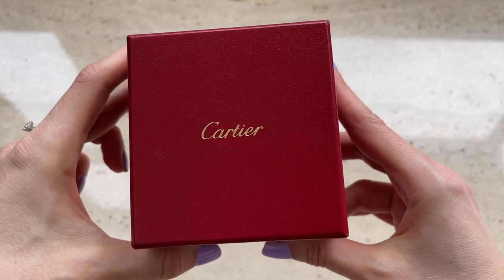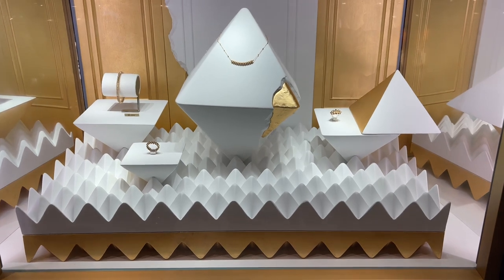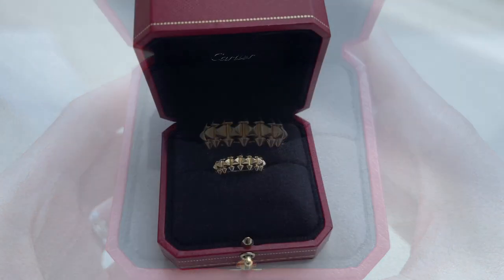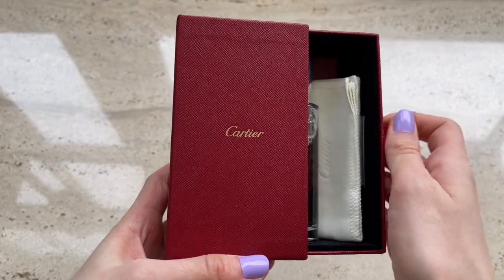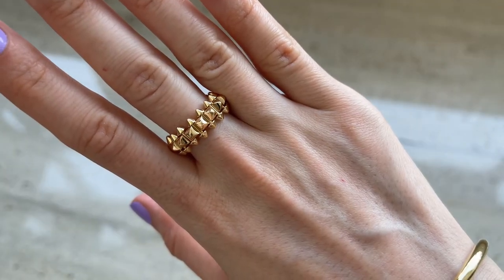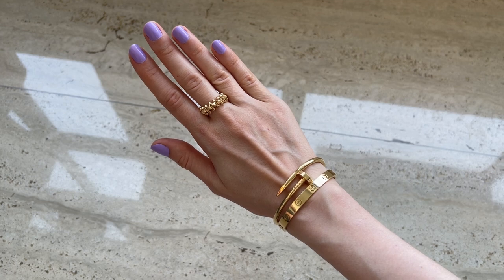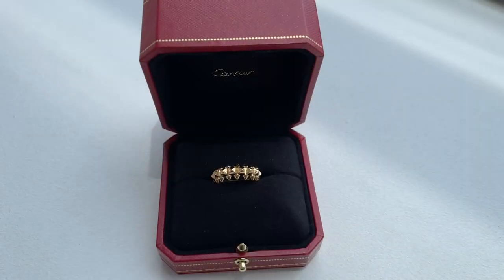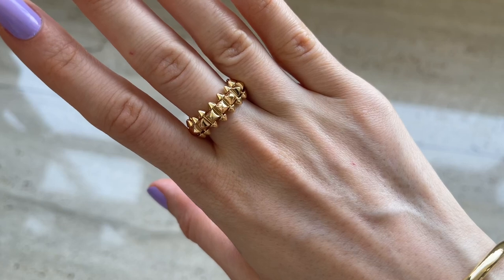CARTIER CLASH RING REVIEW | Clash de Cartier ring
Hi guys,

I hope you are having a great week.

In today’s video I am reviewing my most used ring, the Clash de Cartier that I purchased last year.

I have been receiving so many request to record this vlog. It seems like Cartier clash is becoming more and more popular. Actually when this collection came out for the first time, I was not impressed by it. However now it is one of my favourite collections.

I really love this Cartier ring and I think it’s perfect for a daily wear. I wear it so often and it still looks brand new. I also love the way it stacks with my jewellery. It goes so well with everything that I have.

I hope you will like this video and will find it useful.

Fabric that helps to remove scratches on Cartier love bracelet in Yellow gold

Cartier and Van Cleef And Arpels shopping vlog and unboxing of VCA earrings with Mother of Pearl